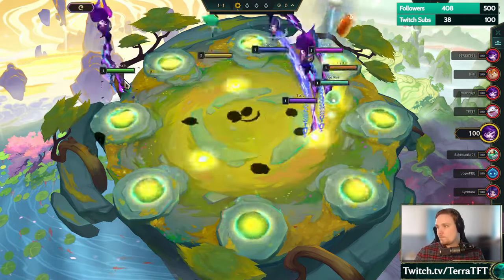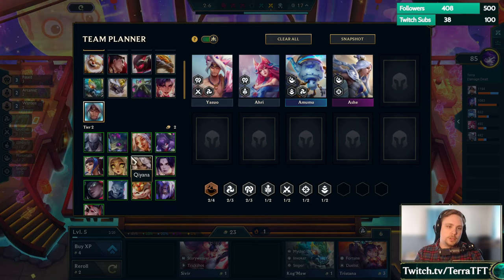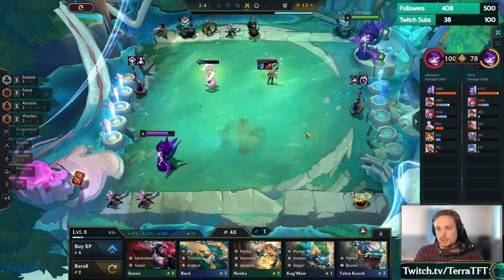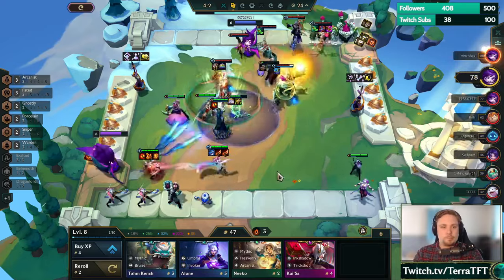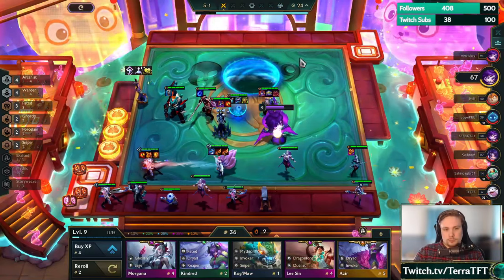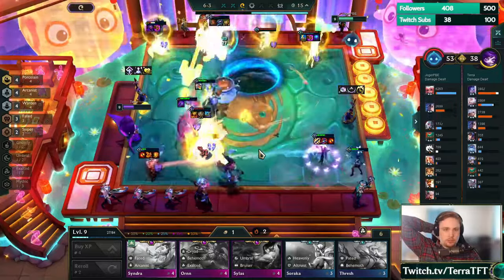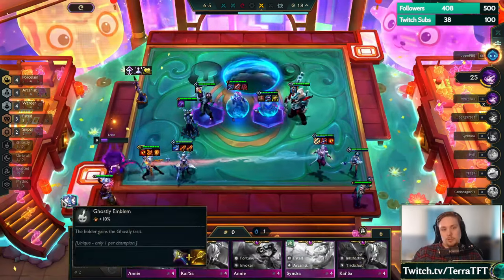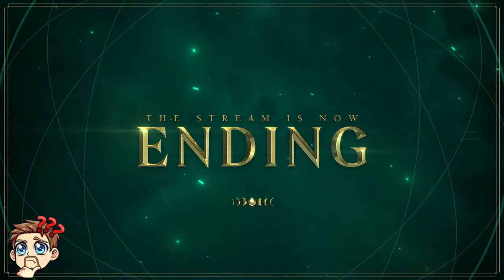3 Star Ashe Go BRRRRRRRRRRRR - Teamfight Tactics Set 11 Inkborn Fables Gameplay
This time:  3 Star Ashe attacks so fast, you may say she go brrrrrrrr. This was a really fun game. Porcelain sniper fated warden

Though, it is by the wonderful @helynt1, so go check him out.

Yes, I stole the rest of this description from Shurkou TFT cause he has some nice descriptions going on.
Teamfight Tactics Set 11 TFT Set 11 Inkborn Fables gameplay by TerraTFT! Teamfight Tactics new set 11 gameplay showcasing the TFT best comps in Inkborn Fables set 11. TFT challenger rank up journey by Terra in Teamfight Tactics Set 11 Inkborn Fables patch update. TFT Inkborn Fables gameplay using all team comps with Storyweaver Irelia, Inkshadow, Fortune, NEW Heavenly comp, 10 Mythic Hwei carry with Legendary Sett 5 Cost, Dryad with Kindred 3 Star and Gnar and of course Porcelain Lissandra 3 Star. I'll be running all the crazy and cool TFT combos with 10 Mythic, 10 Storyweaver, 8 Umbral, 10 Fated, 7 Fortune, 5 Dragonlord, 8 Bruiser, 4 Reaper and full 3 star Mythic! Hope you'll enjoy my Set 11 Inkborn Fables gameplay guide!